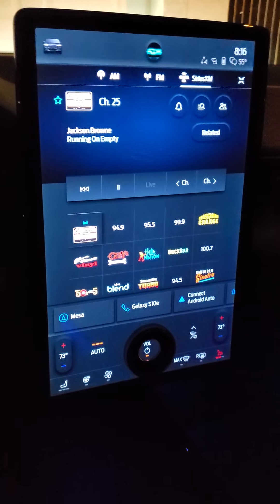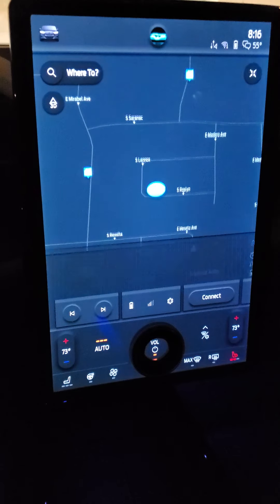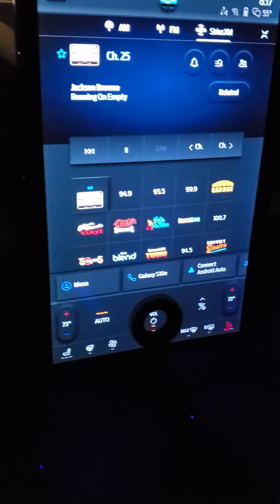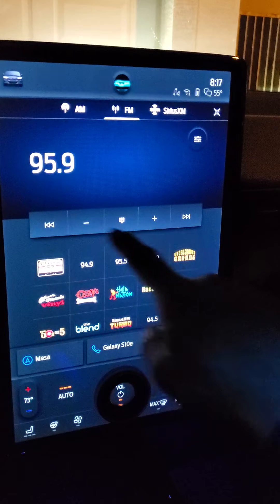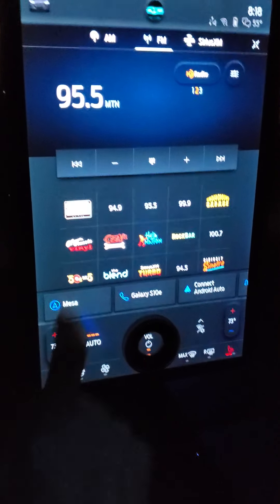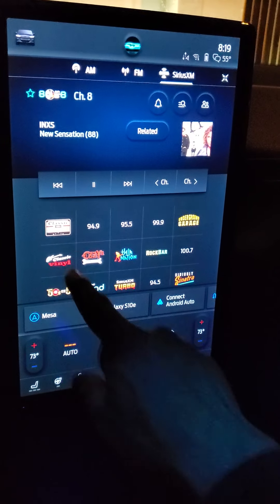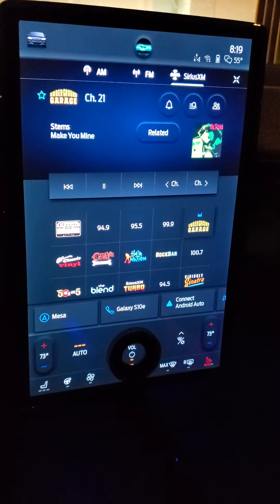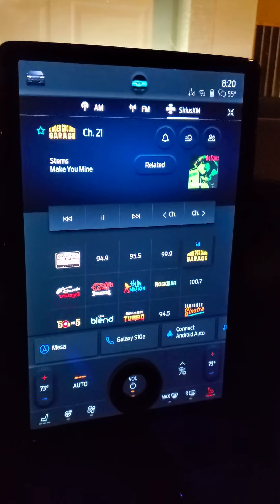Using radio in Mach-E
Moving around in SYNC4A